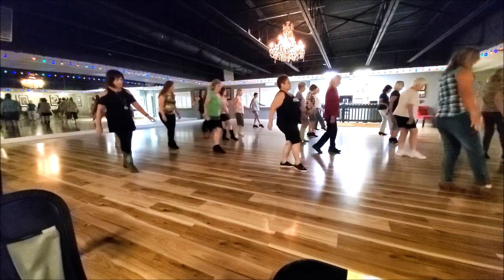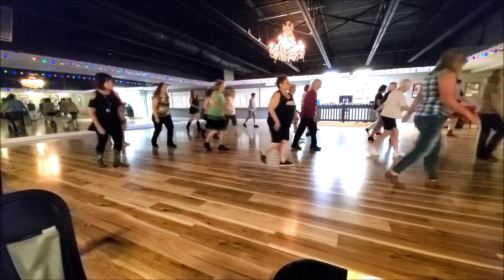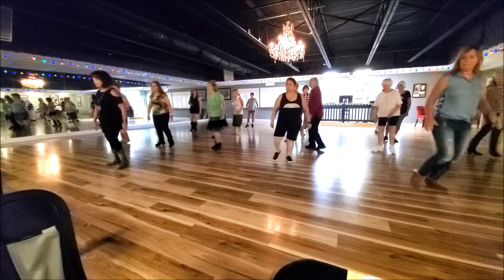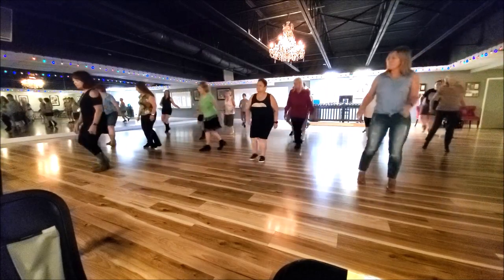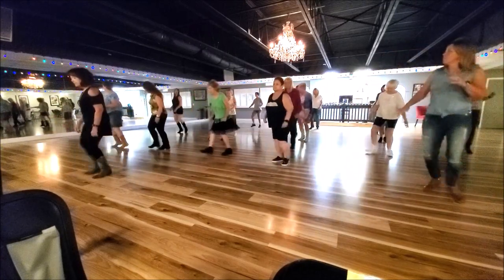Storm And Stone Line Dance By Maddison Glover To Music With Dawn At Crystal Ballroom On 11 25 22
Dance:  Storm And Stone Line Dance By Maddison Glover
Song / Artist:  Run by Storm & Stone
The Crystal Ballroom